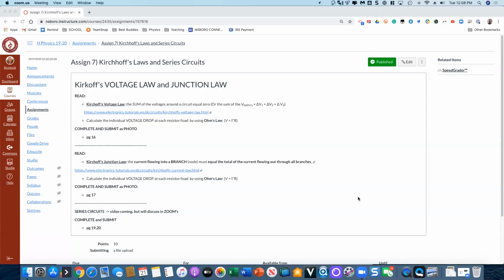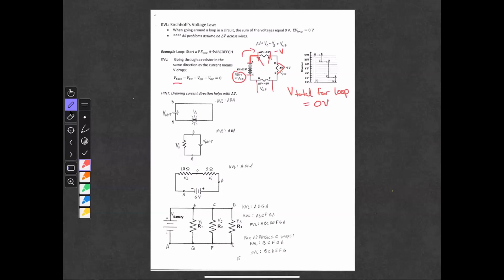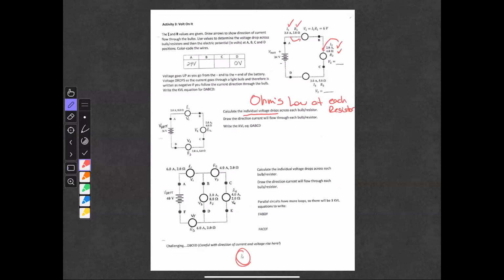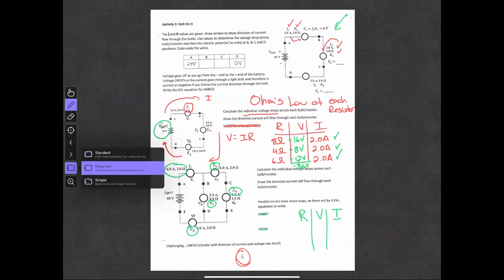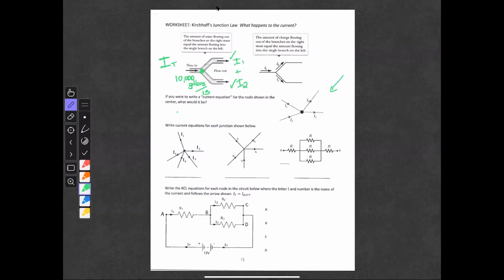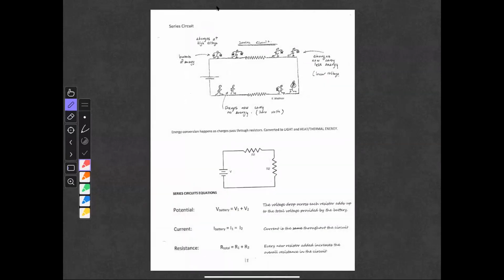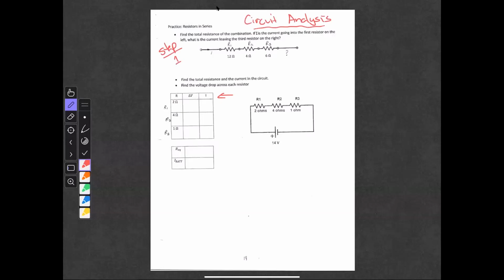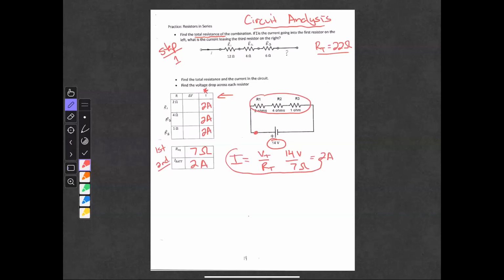Assign 7) Kirchhoff's Rules & Series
Kirchhoff's Voltage Loop and Junction Laws with Series Circuits